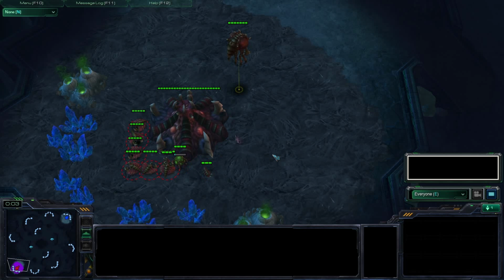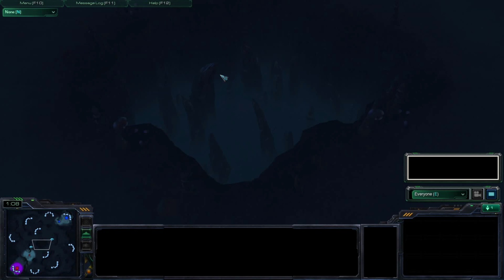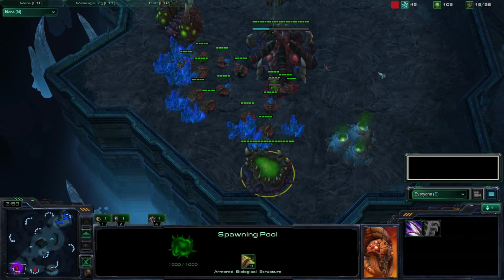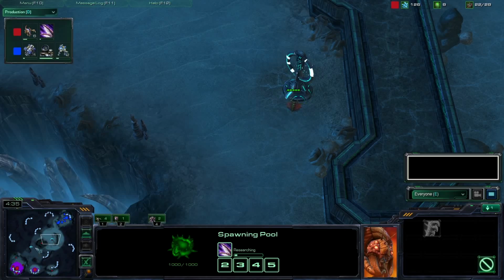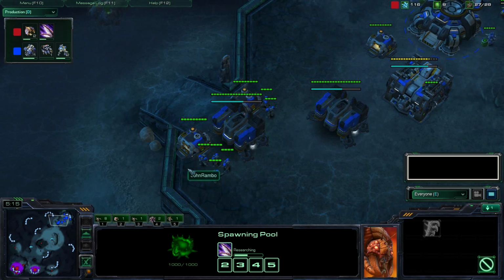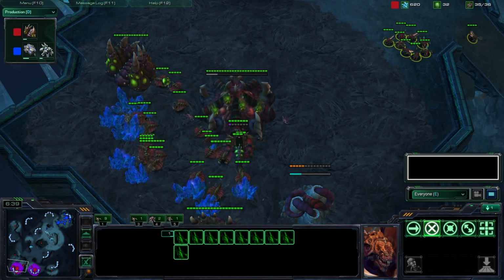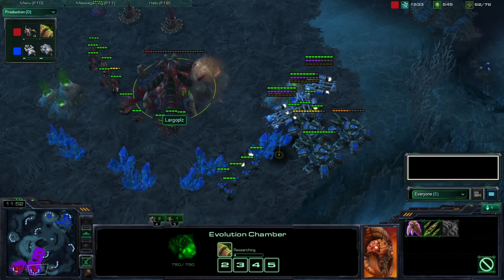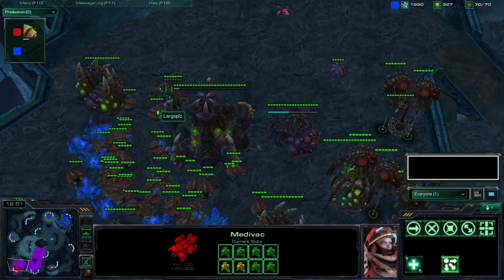Game 2, Largoplz (Z) v JohnRambo (T) Part 1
A nice ZvT on Xel'naga caverns, part one. Trying to find a good balance between my voice and the gamesound, Im getting there.